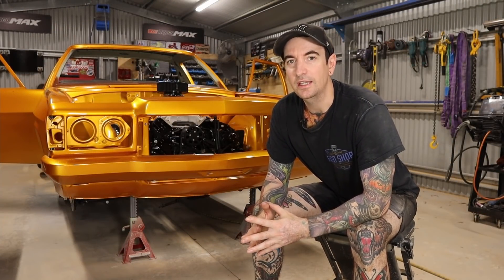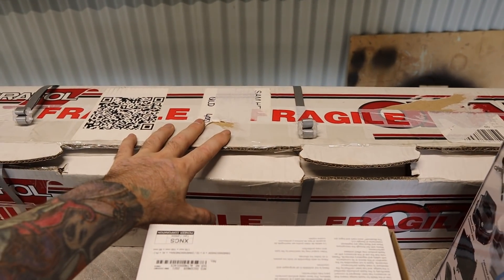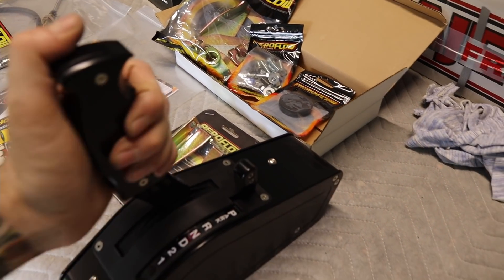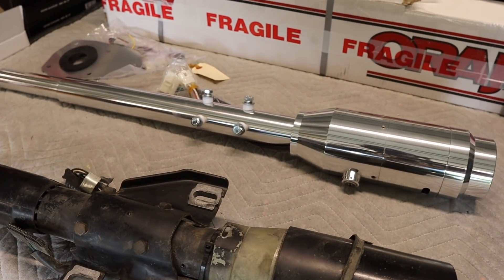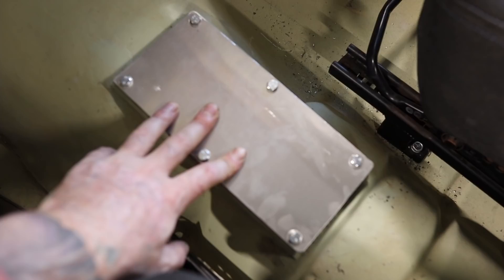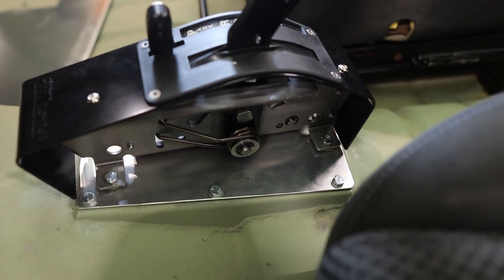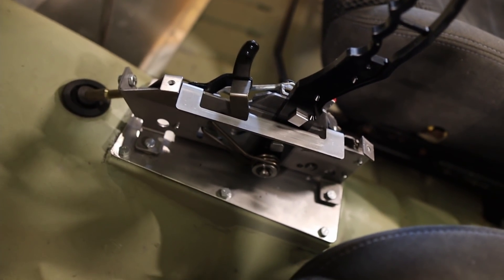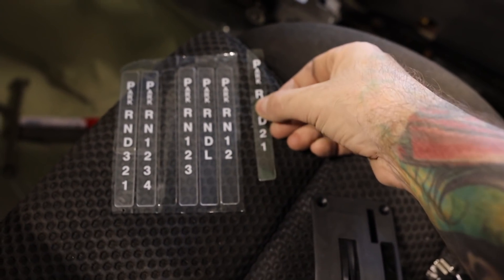Installing Ratchet Style Shifter / Billet Steer Column - HX One Tonner Build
Ebay Link for shifter with drivers side bracket
Ebay Link for shifter with passenger side bracket